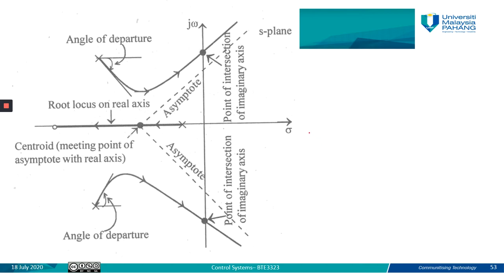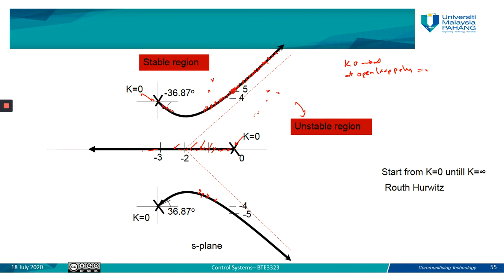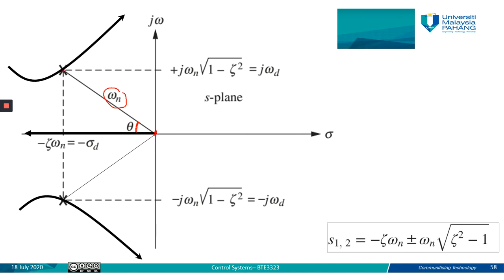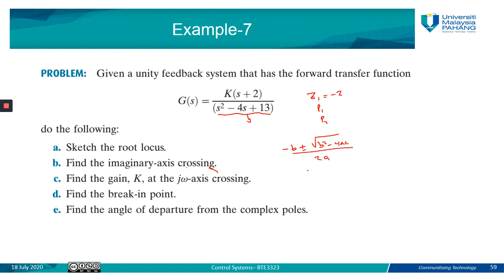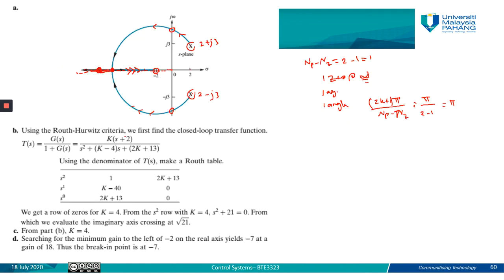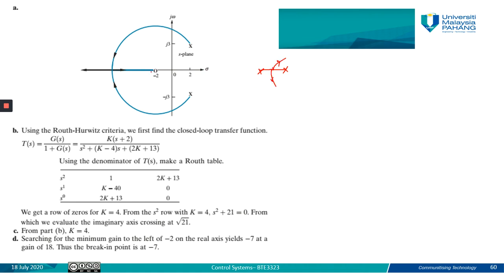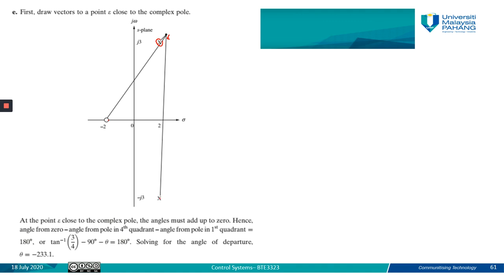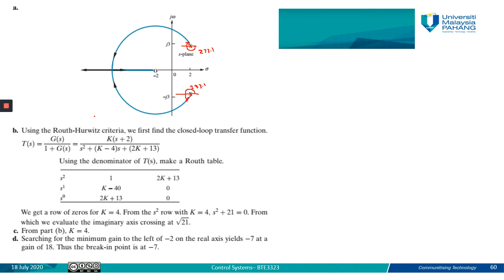Ch5 Root Locus Part 7